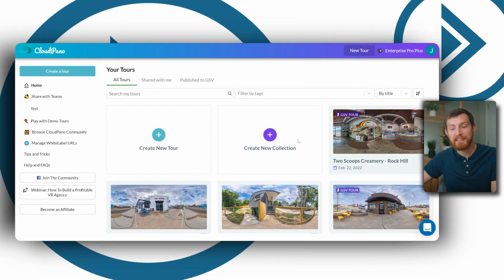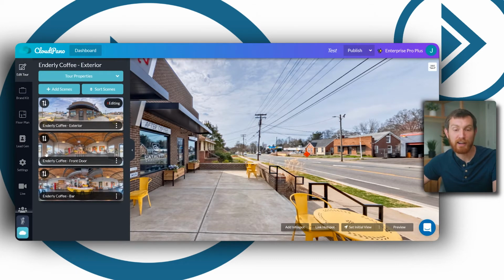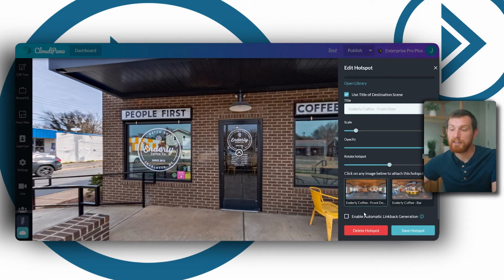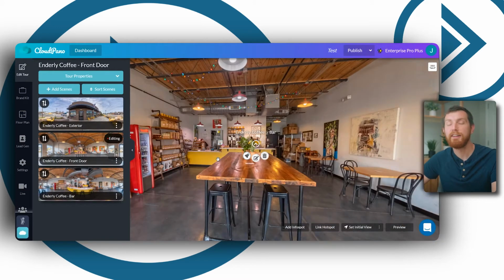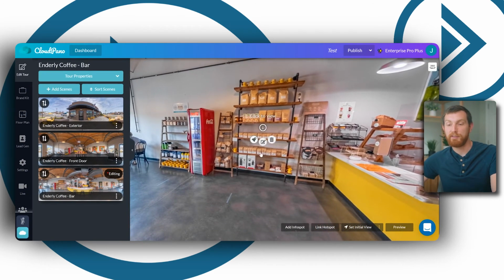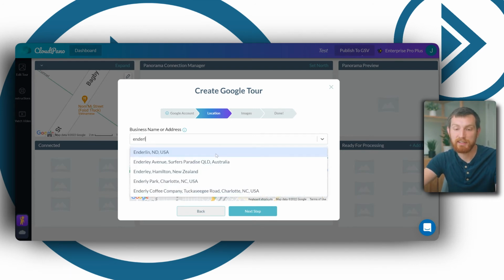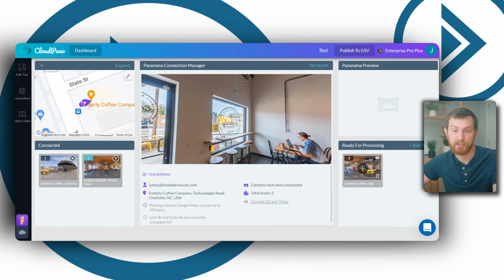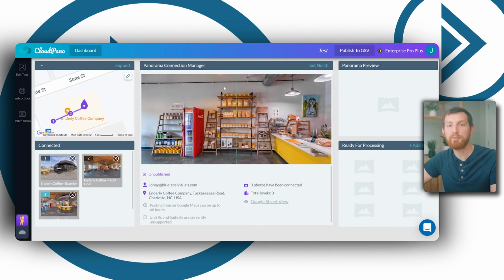Make a Custom Virtual Tour and Google Tour in 10 Minutes Using One Software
Looking for the right virtual tour software for you? In this video you’ll learn how to make virtual tours for businesses using CouldPano’s virtual tour software. I’ll show you how you can make both a custom tour and a Google Business Profile (formerly Google My Business) virtual tour all in under 10 minutes. I cover the three main reasons why I chose Cloudpano as my virtual tour software of choice:

1. Simple and easy to use
2. Create unlimited tours for one price
3. The ability to make custom and Google tours all in one platform

Having the ability to create both kinds of tours in one software helps you to save time and maximize the value you give to businesses by boosting their SEO and giving them a great marketing tool.

If Cloudpano seems like it might be a good fit for you you can check out their website and YouTube channel below:

Timecodes
0:00 - Intro
0:19 - Why Cloudpano
1:08 - Reason #1: Simple and Easy
1:31 - Reason #2: Unlimited Tours
1:50 - Reason #3: Create Custom and Google Tours
2:26 - Learn More About Cloudpano
3:02 - Custom Tour Builder
9:10 - Google Tour Builder
12:29 - Conclusion